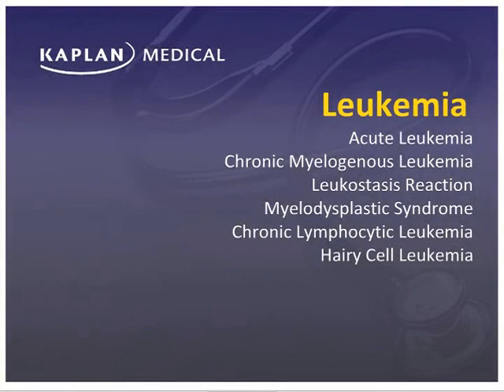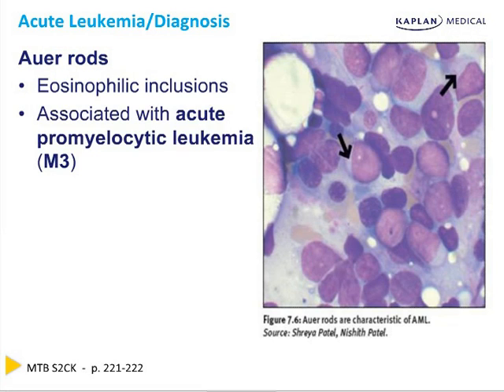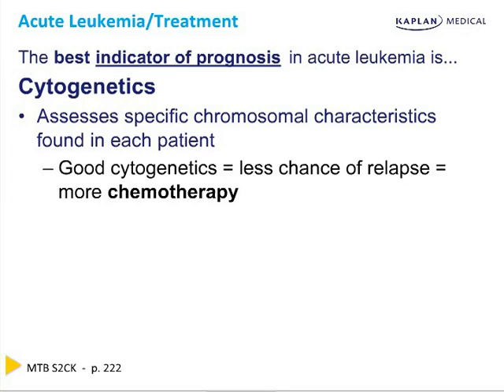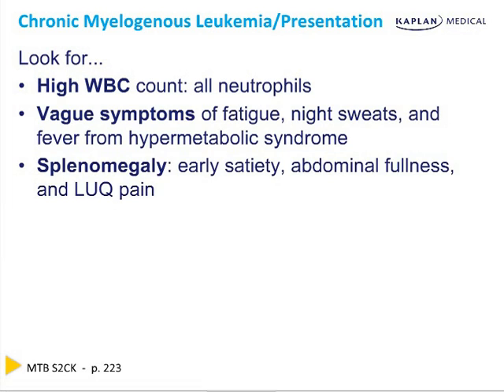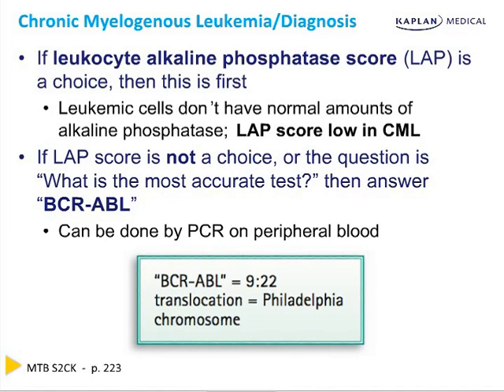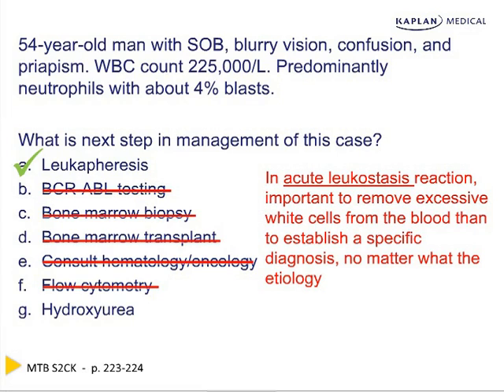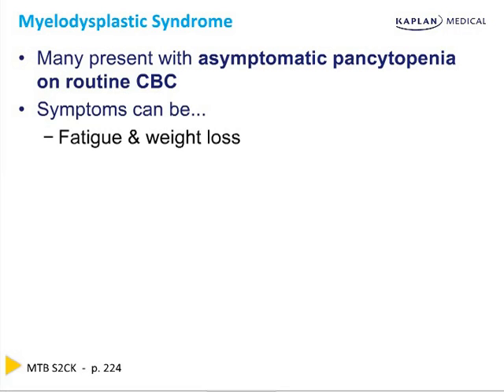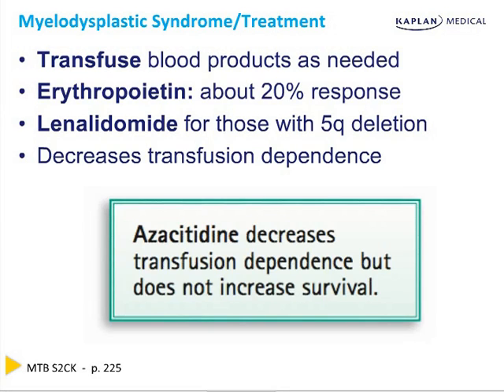Leukemia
leukemia, Blood cancer